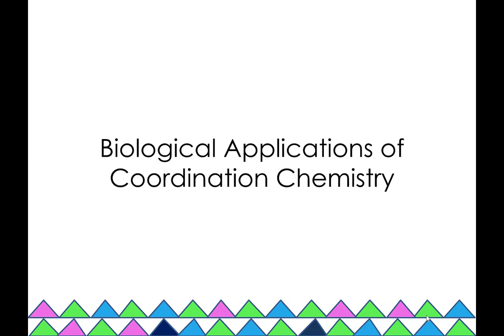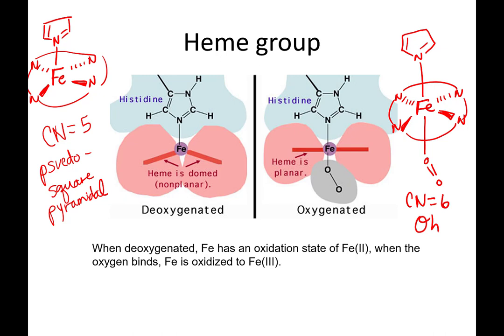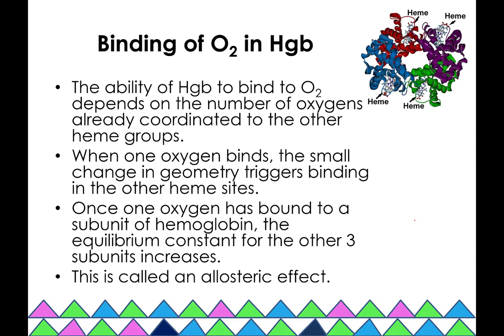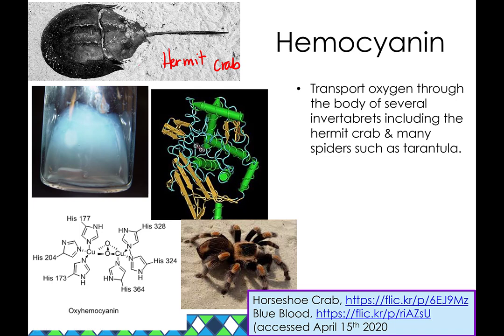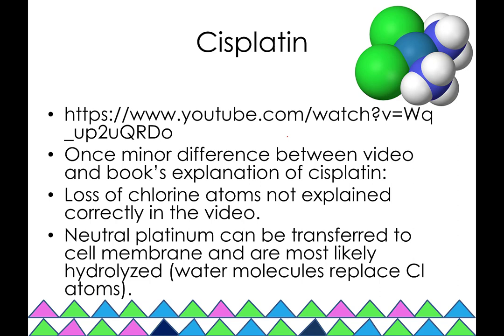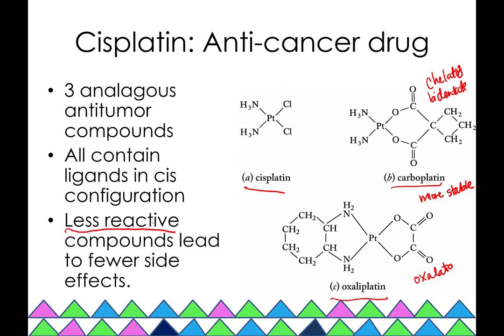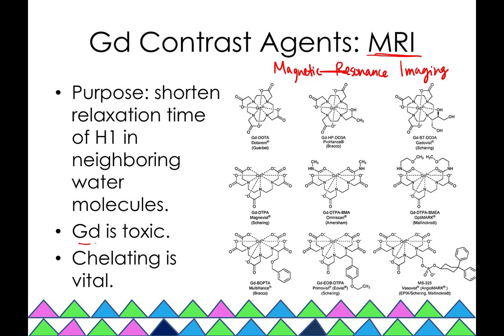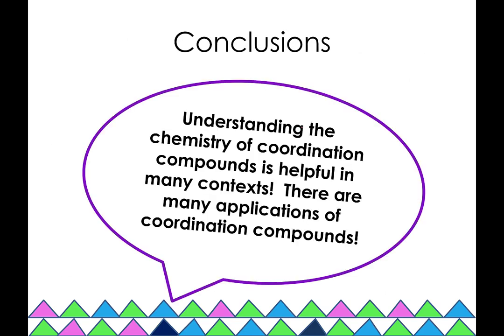BioApplicationsCoordinationCompounds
Chemistry of Hemoglobin, Cisplatin, & Gd contrast agents.